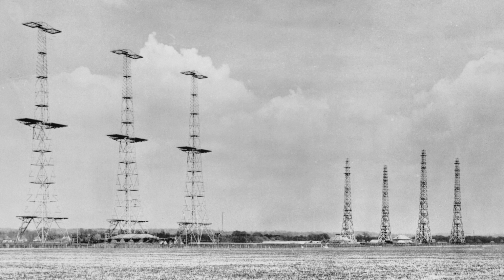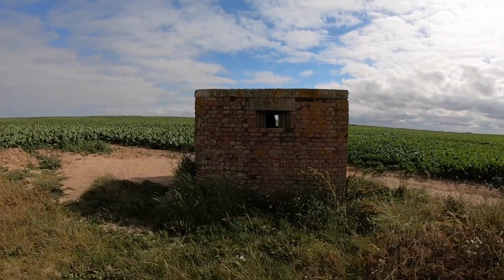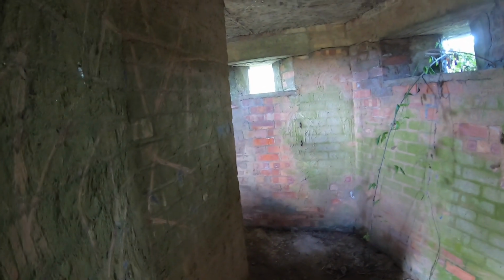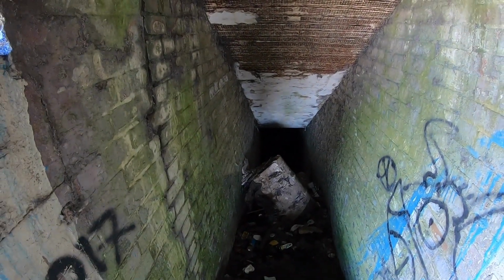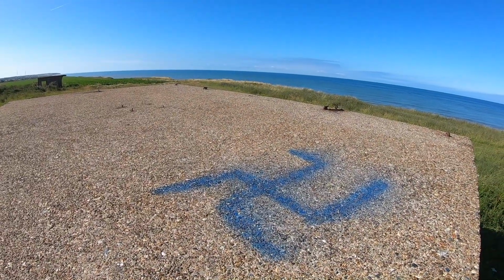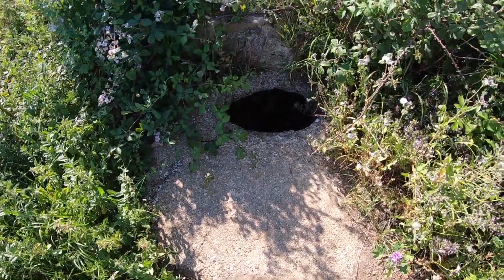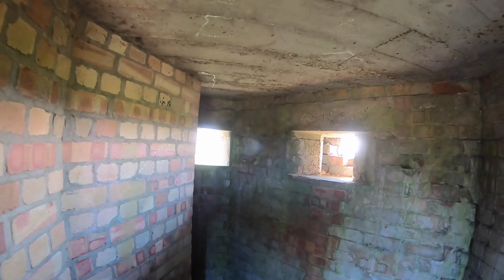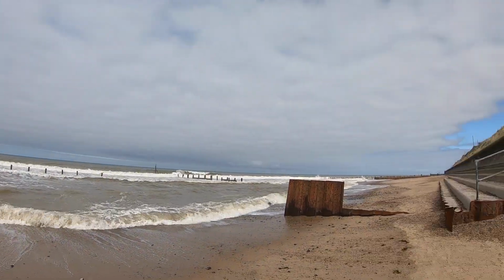Exploring Abandoned World War 2 RAF Radar Station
In my first video, I visit an Abandoned World War 2 RAF Radar Station in Happisburgh, Norfolk. We discover the state it is in now and delve into the story around its history.

This Radar Station played a big part in protecting the local coastline by detecting enemy Luftwaffe aircraft and enemy ships. Today it is accessible by the Coastal Path heading North from the village of Happisburgh.